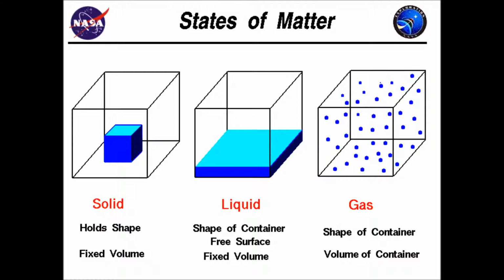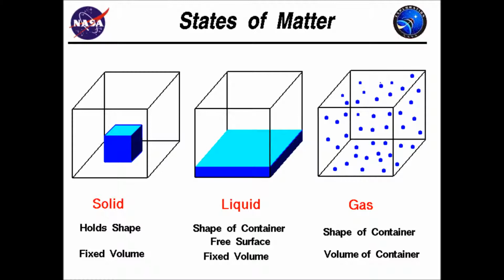Matter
Basics of matter-solids, liquids, gases